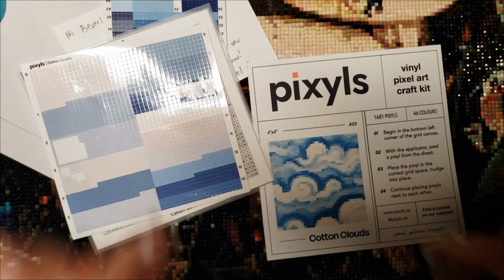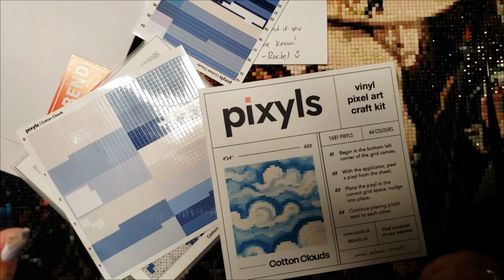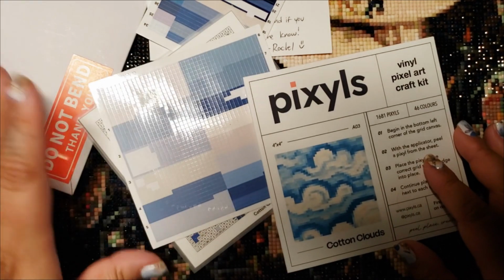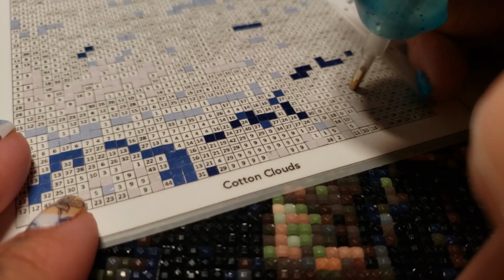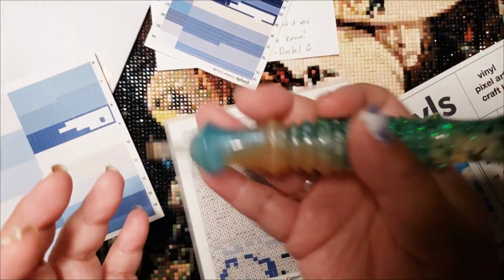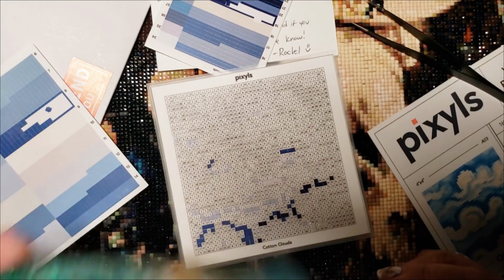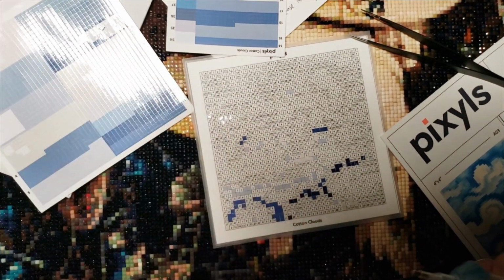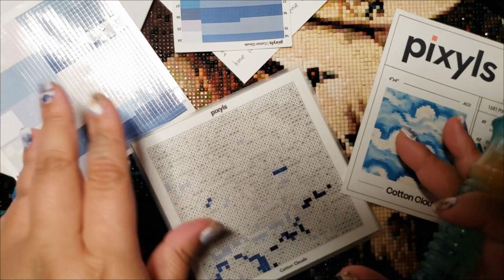Pixyls Diamond Painting Pen Hack | How to Pixyls sticker kit faster!!!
I'm so excited to share this Pixyls tip or "hack" with you! In this video I'll show you how to complete your Pixyls kits quicker without the applicator/tweezers, it was a literal game changer to getting this kit done!

If you haven't tried Pixyls yet but like diamond painting, cross stitching or just pixel crafts, I highly recommend checking out their kits!